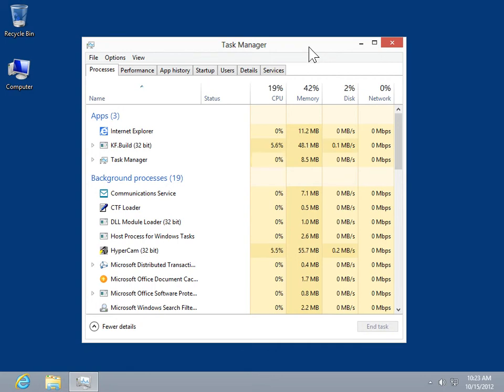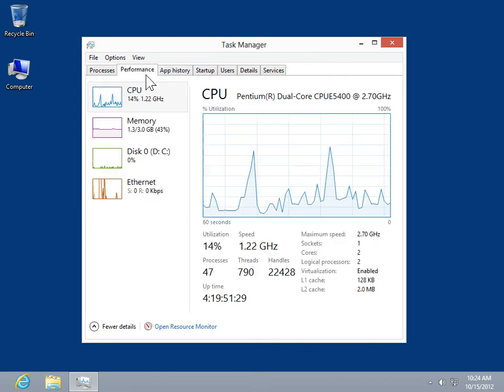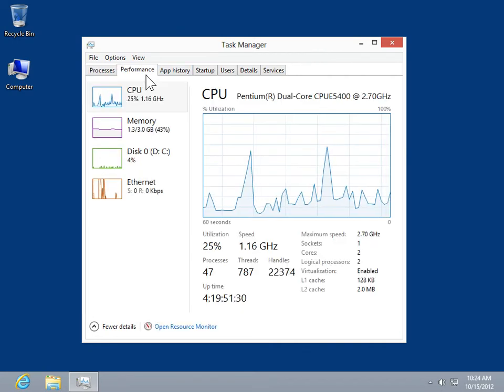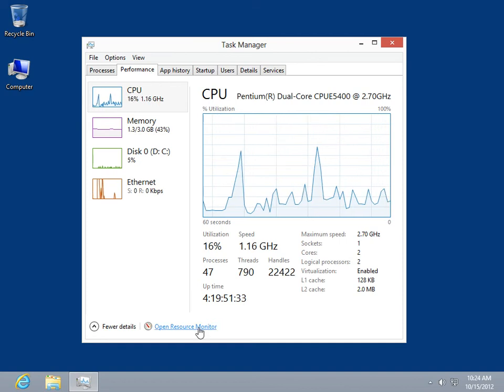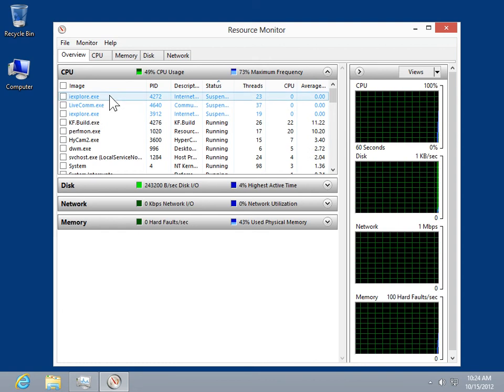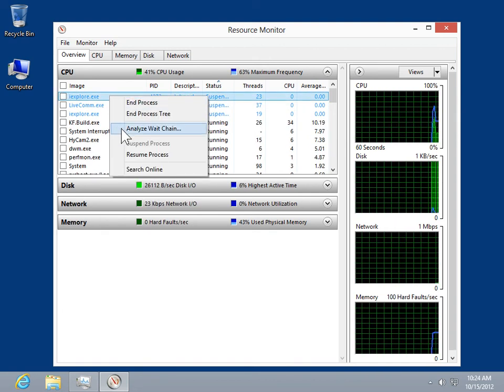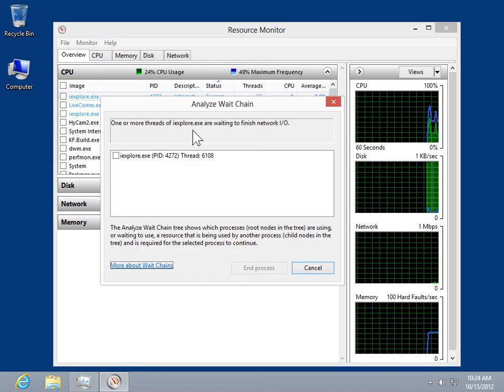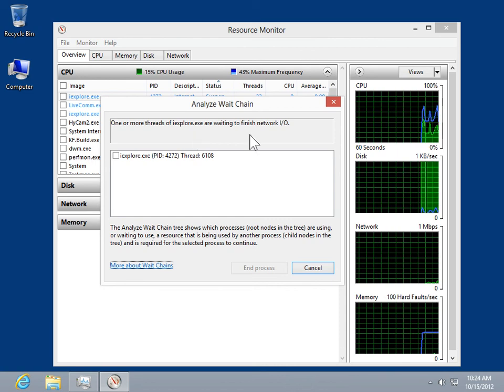Windows 8.0 Professional - Analyze a Process Using Resource Monitor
How to Analyze a Process Using Resource Monitor